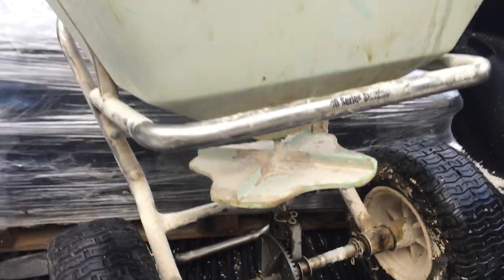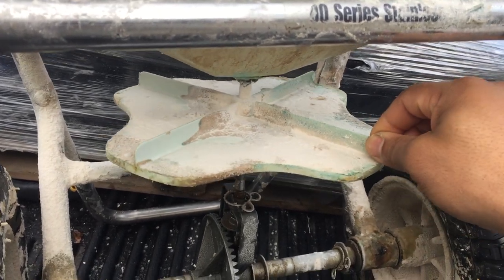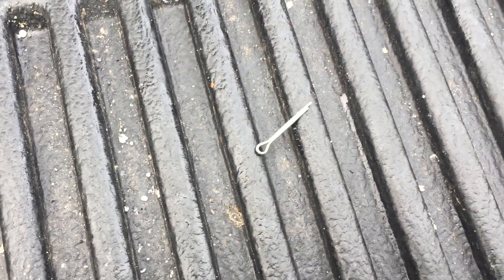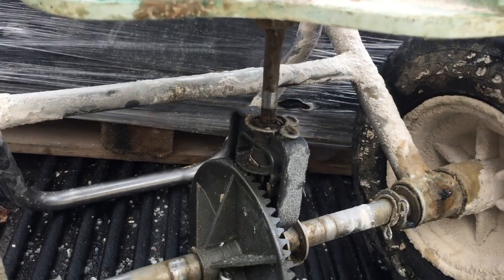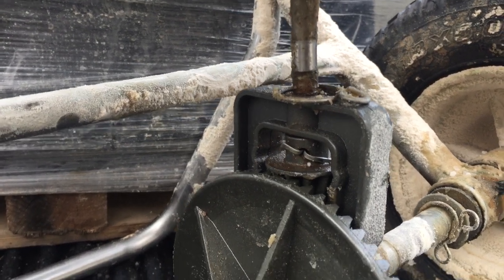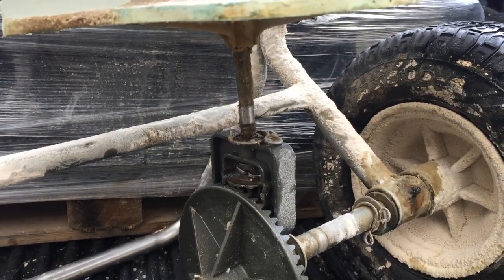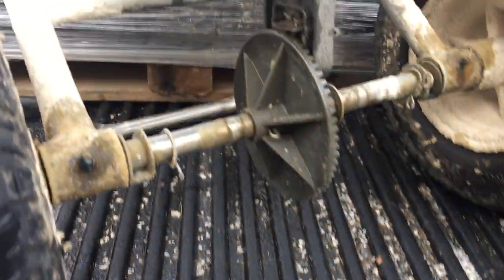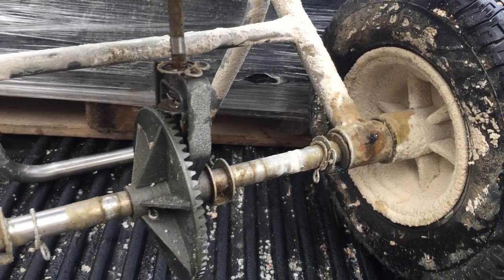How To Repair Fix Fertilizer Spreader - Fertilizer Spreader Not Working, Broken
I was right in the middle of spreading ice melt for snow removal contract work during winter when my spreader broke!

Little did I know what it was that was broken but when it's cold out and you're in the middle of working with a spreader you rely on, having it break is NEVER good.

In this video I show you the simple fix that worked for me (thank God).

Hopefully you find this helpful and if I save anyone from frustration then it was worth posting the video.

fertilizer spreader
fertilizer spreader machine
repair fix